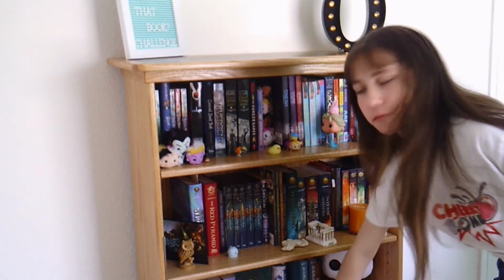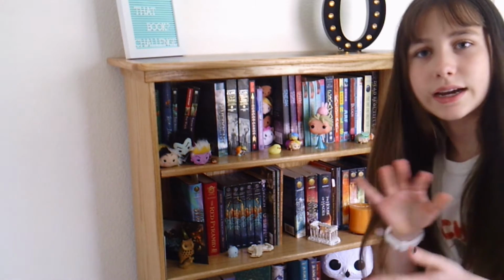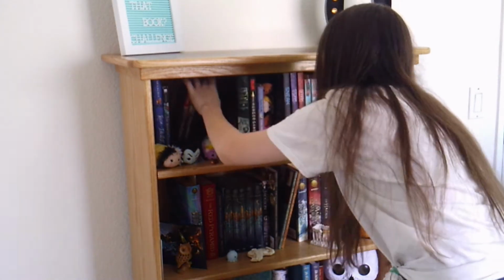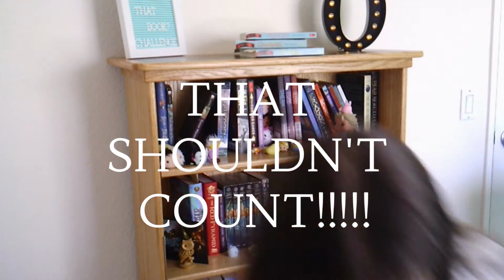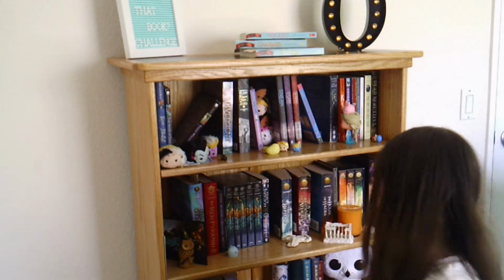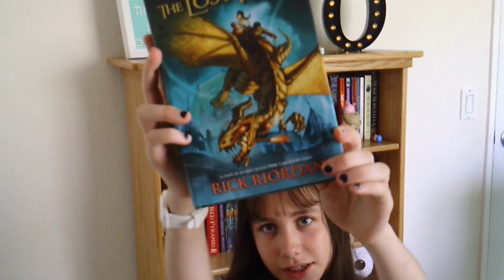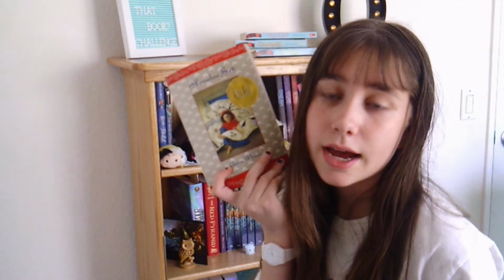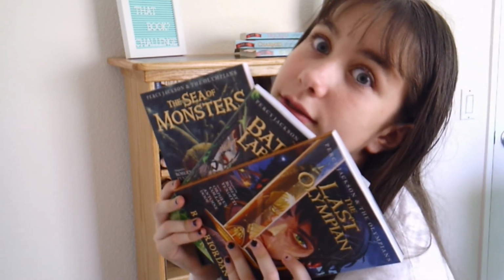Do I Have That Book? Challenge!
In this video. I played the Do I Have That Book Challenge originally created by Tabby from Keeping Tabs. Here's the link to her video:
This video was so much fun to film, and most of the time, I did have that book, and feel free to play along with me!
Check out my Instagram: @livthebookworm, where I post frequently with books I've recently read, bookish news (Like the Percy Jackson tv show actually happening; OMG I'm sooo excited!), and random things about my life! I'm always open to DMs with book recommendations, video ideas, or if you just want to fangirl with me, that's cool too. :)
If you've made it to the end of the video, congrats! You have just become a really important person to me! I really appreciate you!
As always, keep reading, keep creating, and don't forget to be yourself (also, wash your hands!)!
-Liv